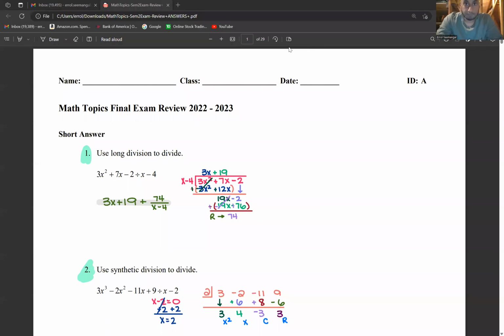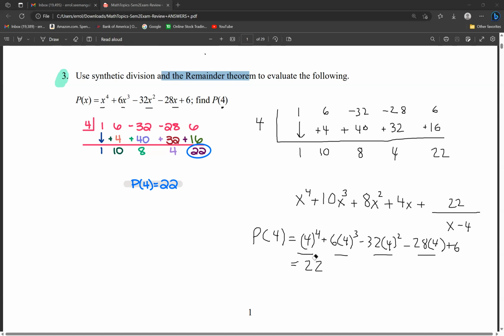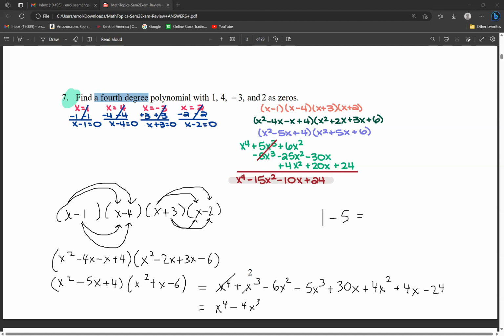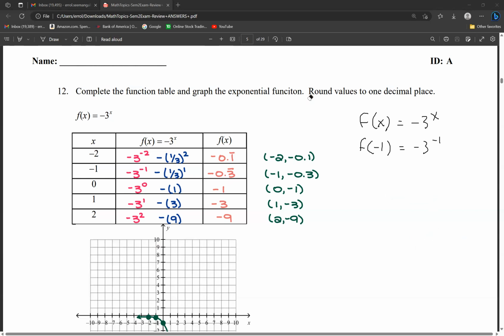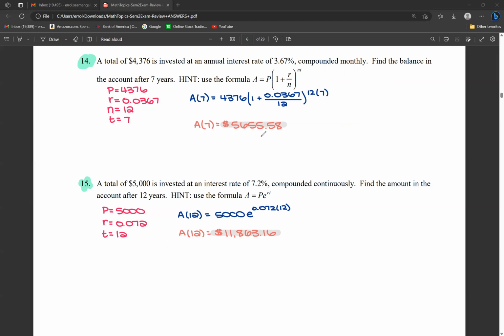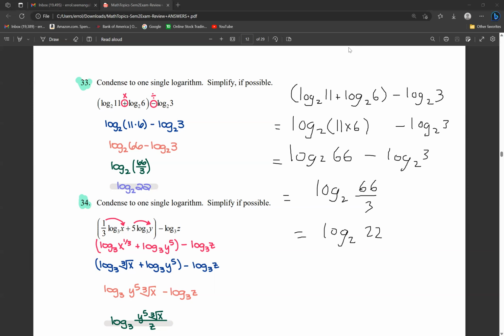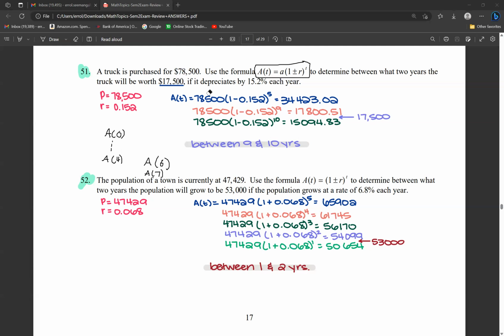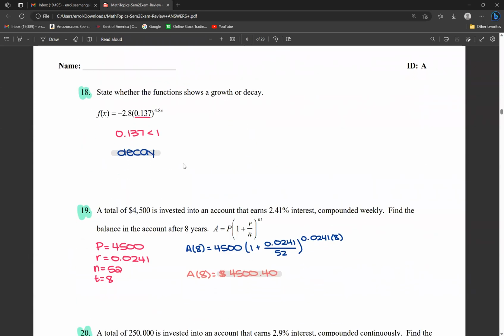Test Review 2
Here we review additional exam examples.